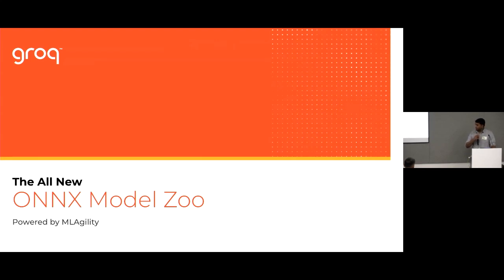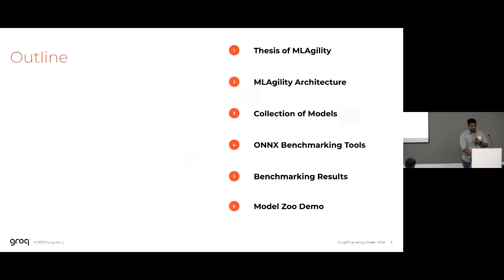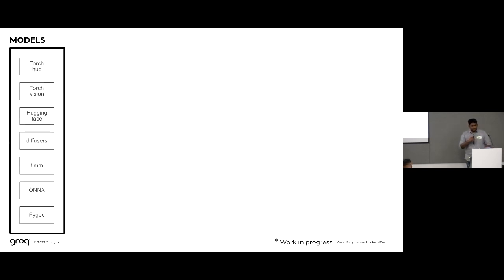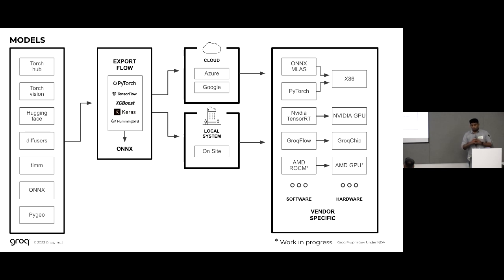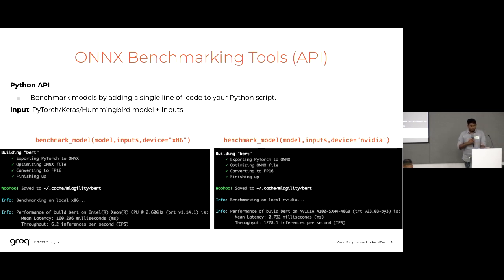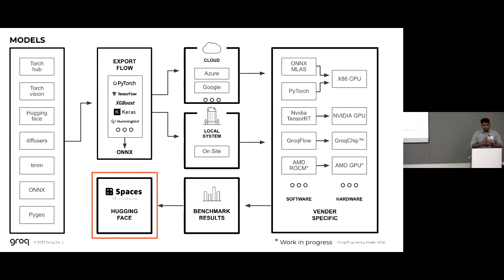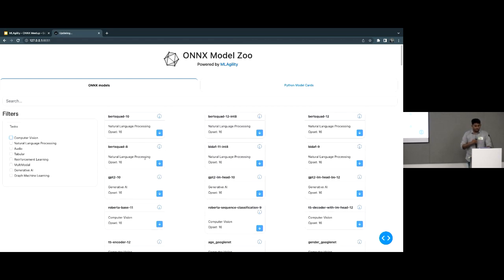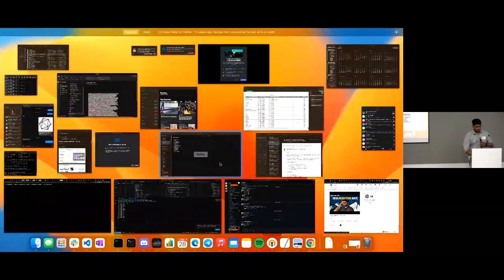ONNXCommunityMeetup2023: The New ONNX Model Zoo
ONNX (Open Neural Network Exchange) Model Zoo has been an invaluable resource for AI and machine learning practitioners. However, we believe there is immense untapped potential that remains to be explored. Recognizing the need to cater to an evolving technological landscape and the diverse needs of users, we embarked on a mission to revamp the ONNX Model Zoo.

Our objective has been twofold: Firstly, to augment the user experience by introducing a more intuitive, user-friendly interface, and efficient navigation features, making it easier for users to find the models that meet their requirements. Secondly, we strive to broaden the spectrum of models offered in the repository. We are expanding the selection of models to include cutting-edge architectures from various domains such as Computer Vision, Natural Language Processing, Audio, Reinforcement Learning, MultiModal, Generative AI and Graph Machine Learning.